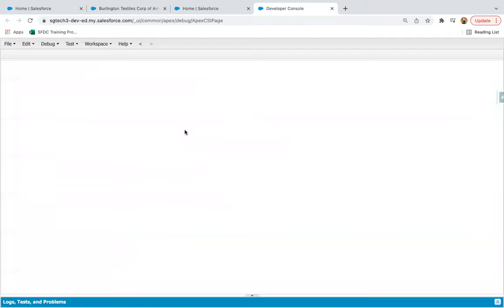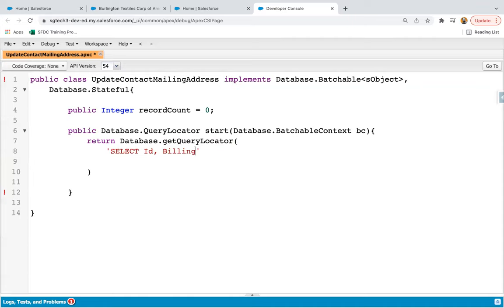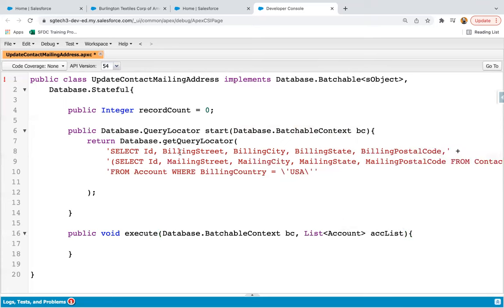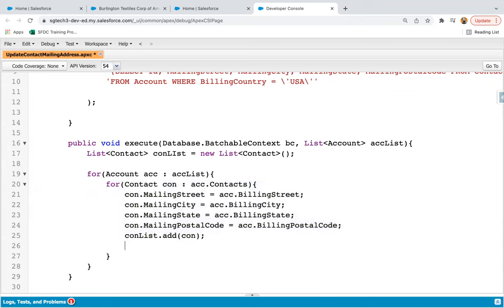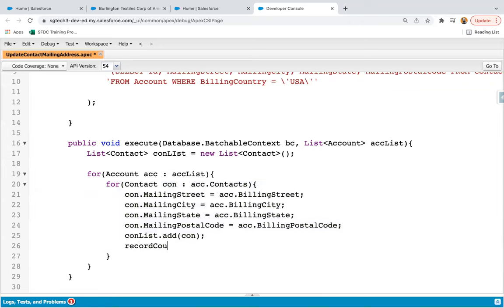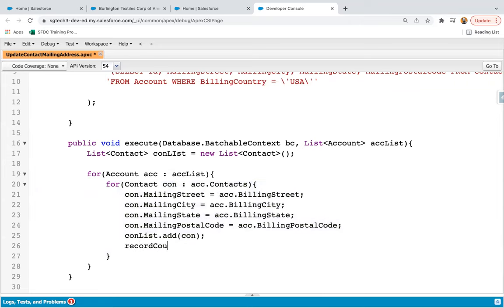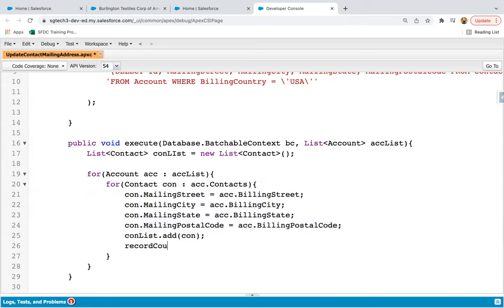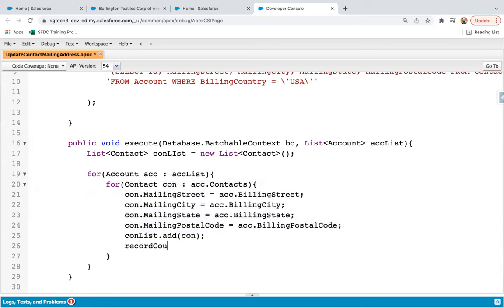11 Example Batch Apex with Test Class | Asynchronous Apex | Salesforce Development Training Videos